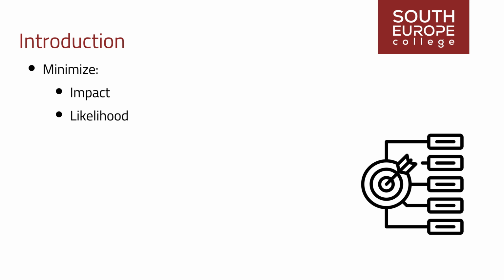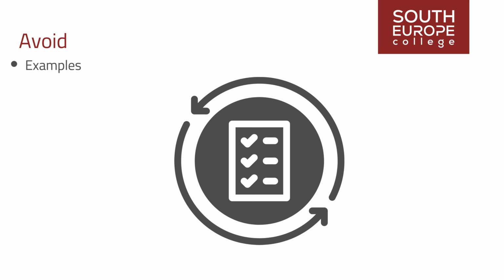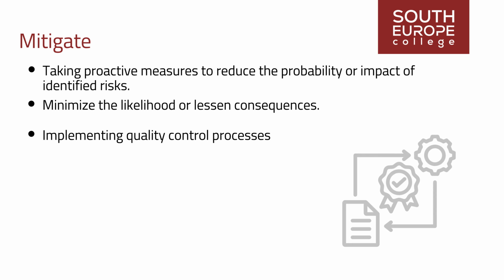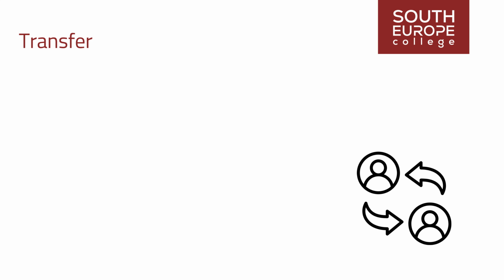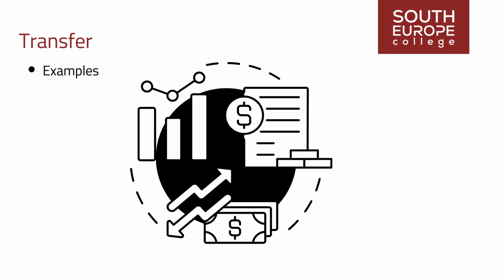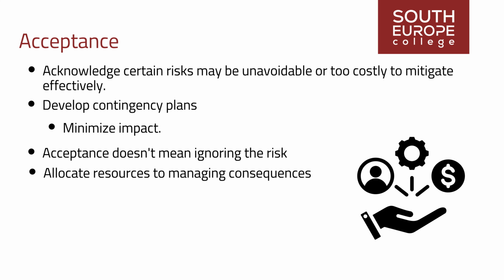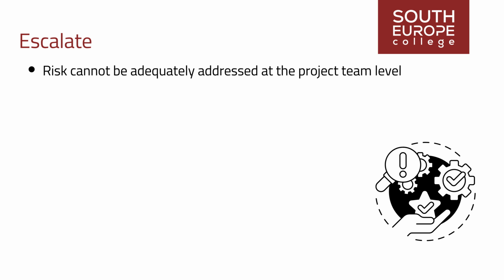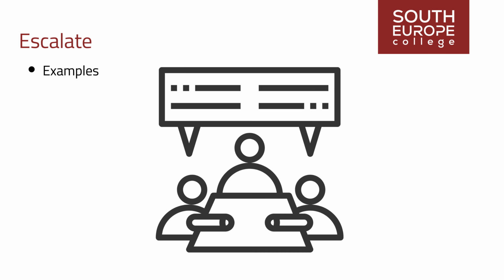PMG712 Project Risk Management Week 6 Section 2